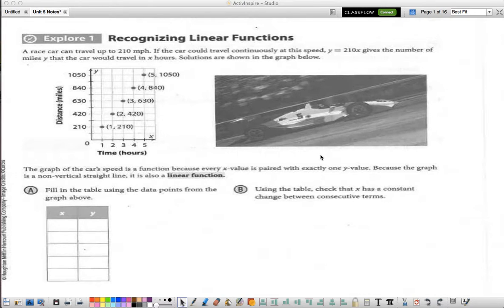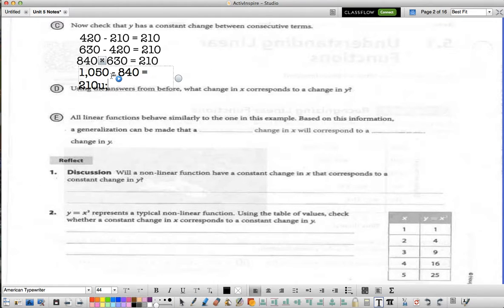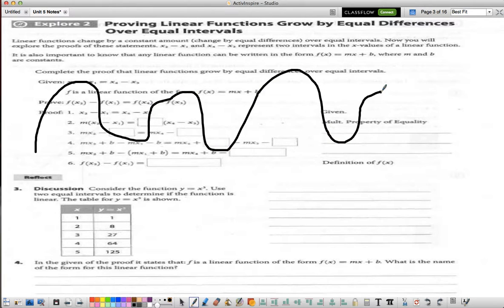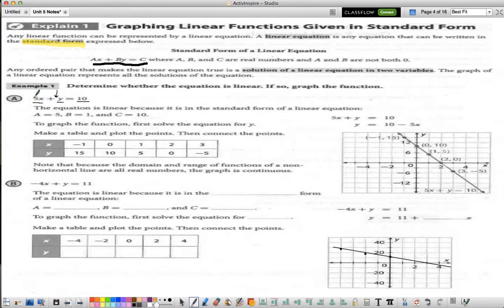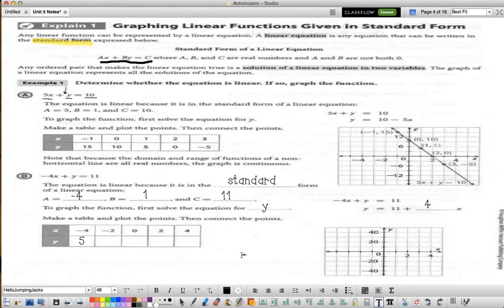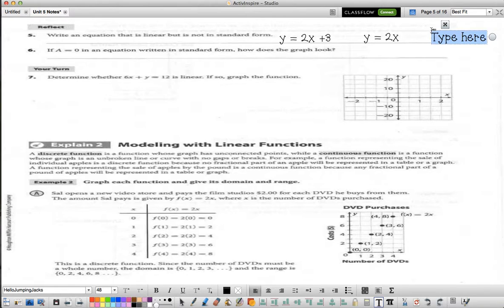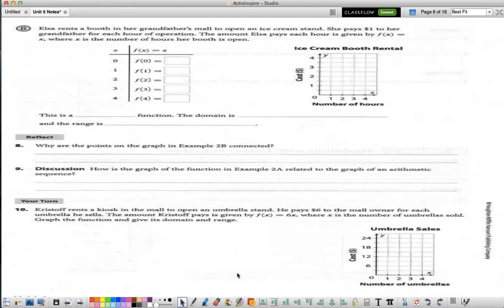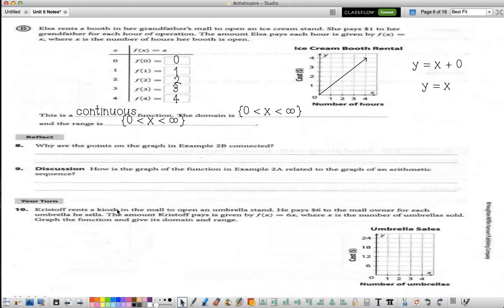Module 5 Lesson 1